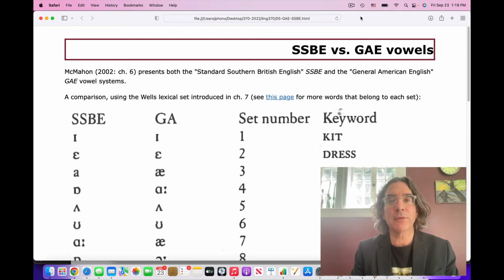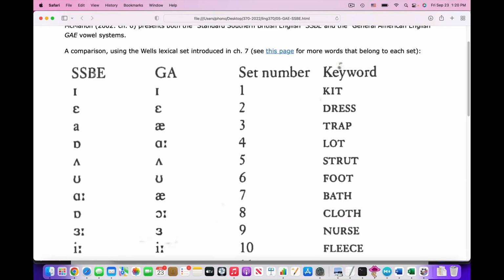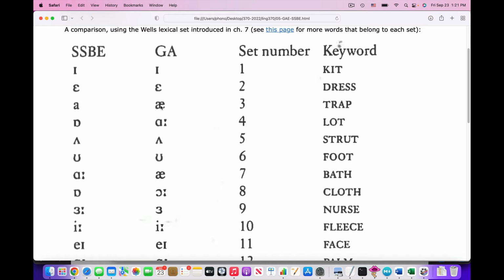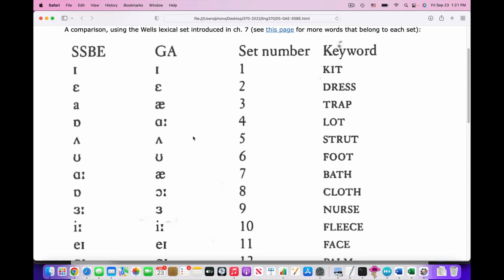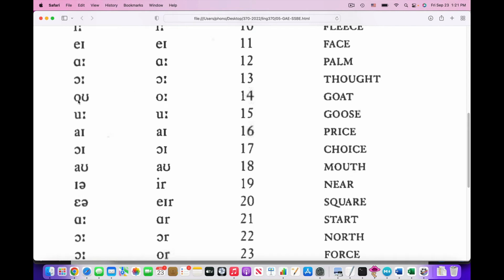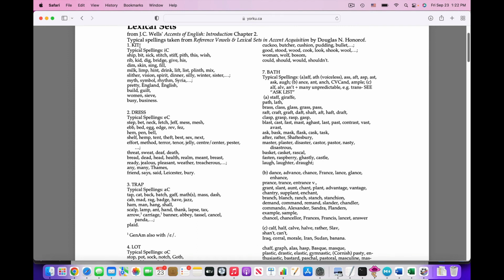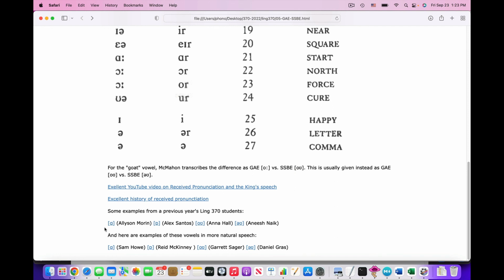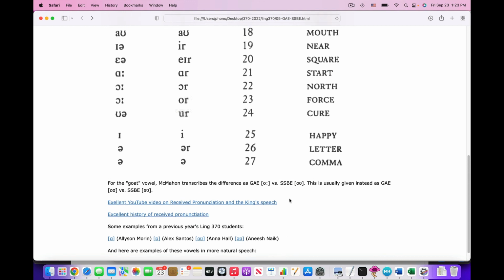Unit 2-3 American and British vowels